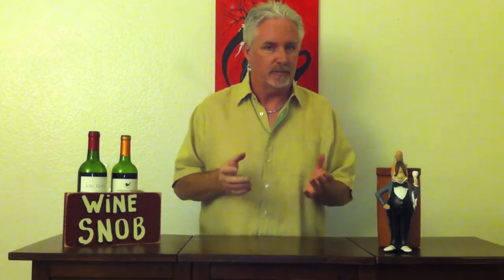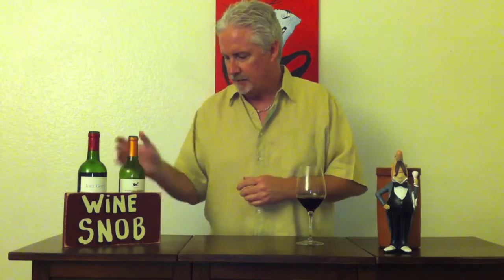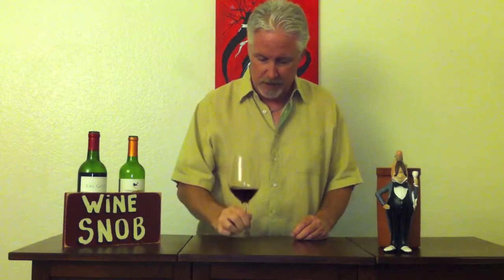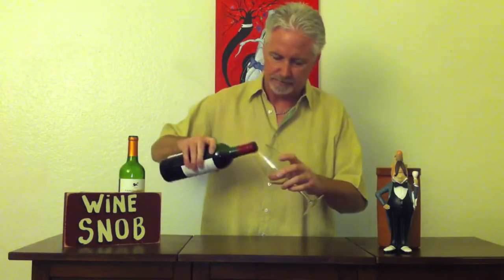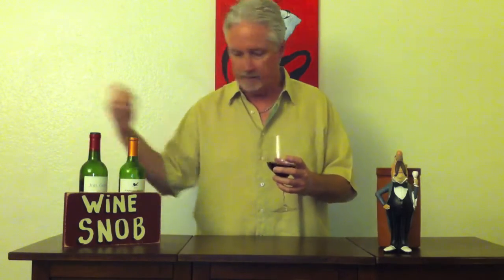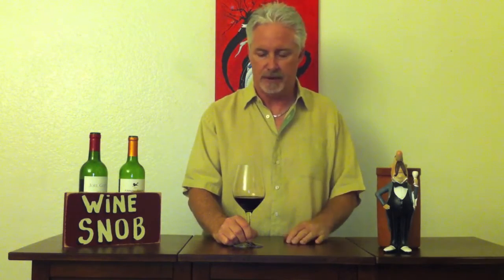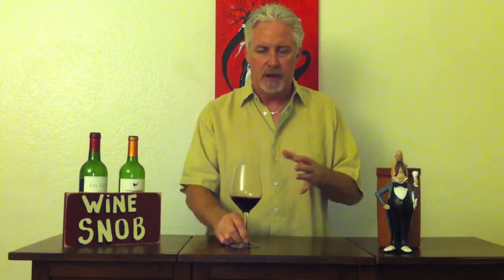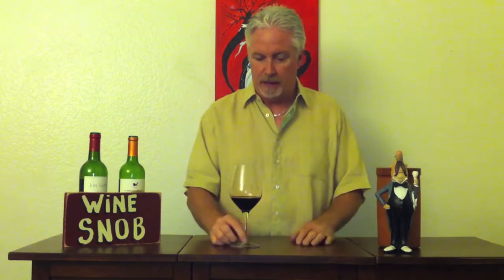The Wine Stain - Episode 10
2013 - Season 1 of the sometimes irreverent, sometimes funny wine review show